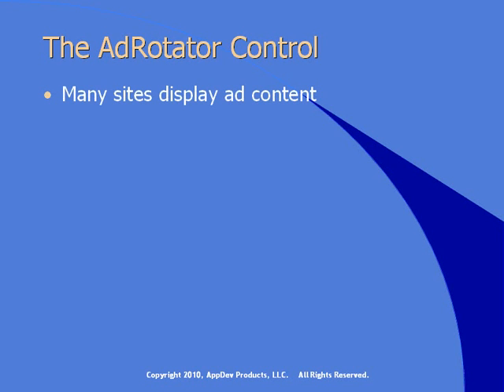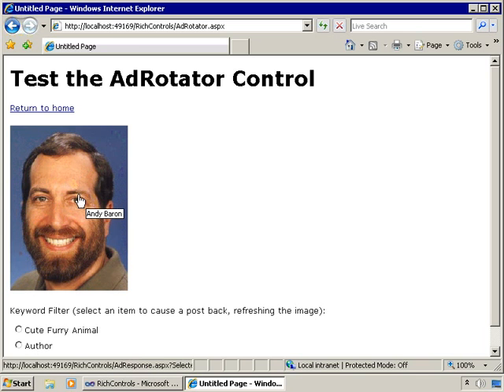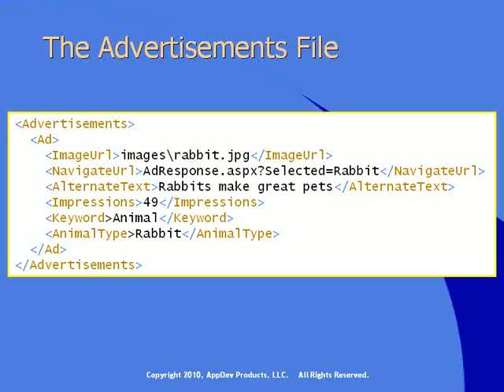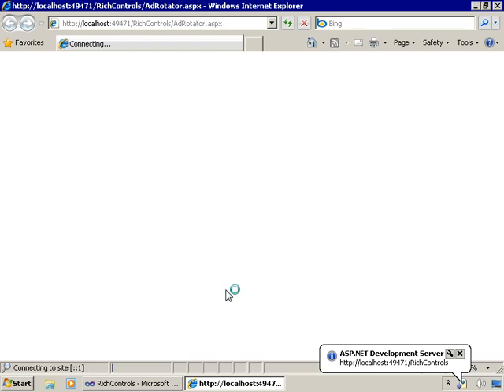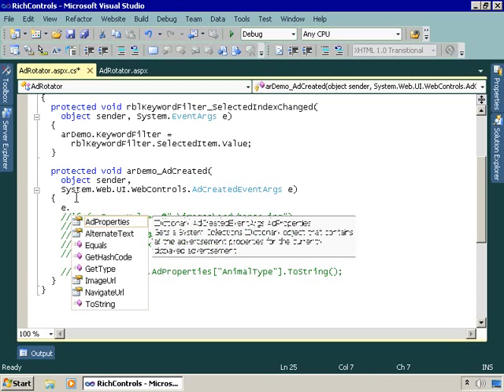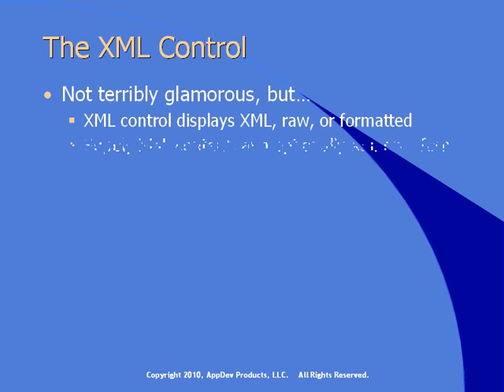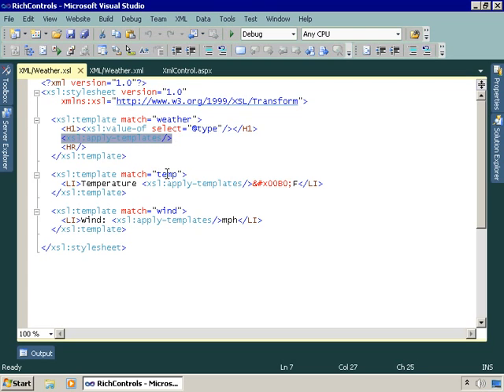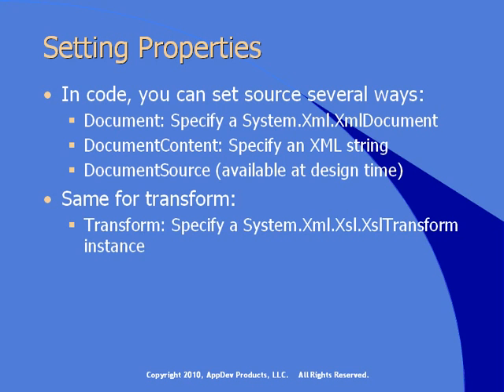02 AdRotator XML Controls